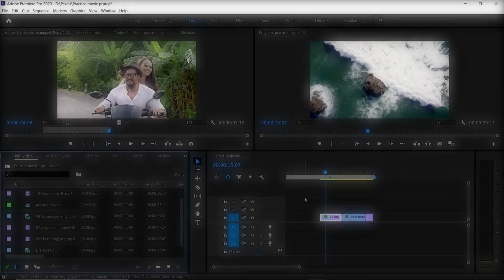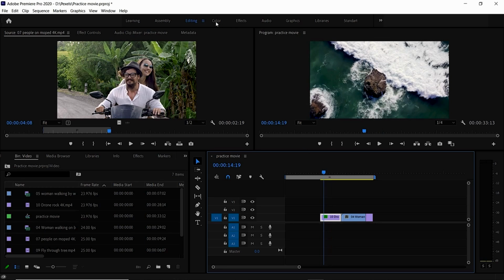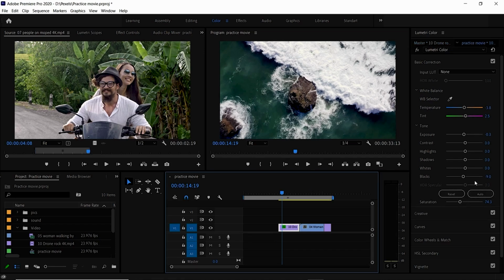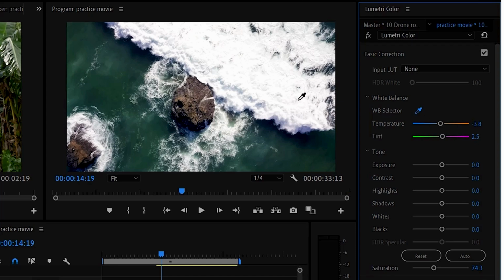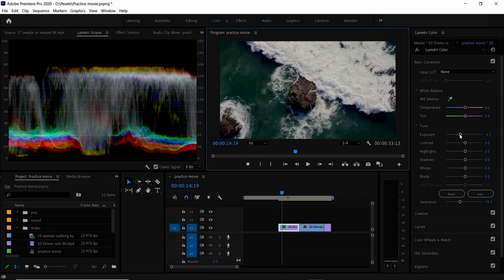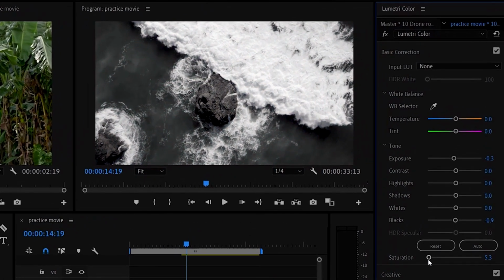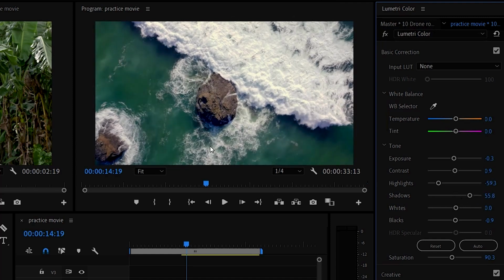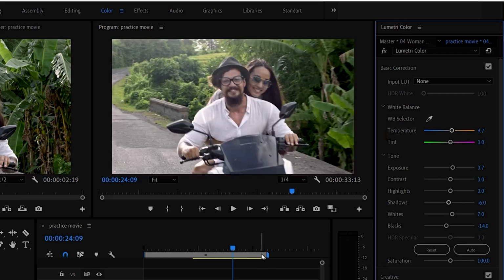How To COLOR GRADE & COLOR CORRECT in Premiere PRO | difference between color correction and grading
How To COLOR GRADE & COLOR CORRECT in Premiere PRO | difference between color correction and grading class 7

Welcome to our Adobe Premiere Pro tutorial! In this video, we'll take you through the essentials of working with sequences and timelines. Whether you're a beginner or looking to refine your video editing skills, this guide will help you understand the core concepts of managing your footage effectively.

In this tutorial, you will learn:

How to create and set up a new sequence
Understanding different sequence settings
Navigating the timeline and its tools
How to add, arrange, and trim clips
Working with multiple tracks and layers
Tips for organizing and optimizing your timeline for a smoother workflow
By the end of this video, you'll have a solid grasp of how sequences and timelines work in Adobe Premiere Pro, enabling you to start creating professional-quality videos.